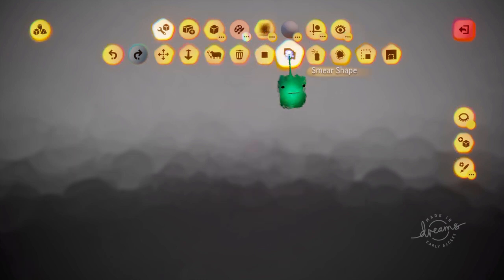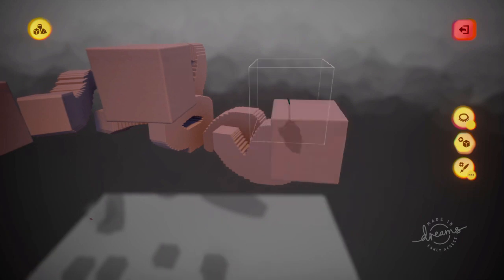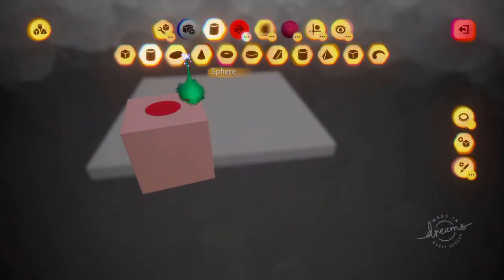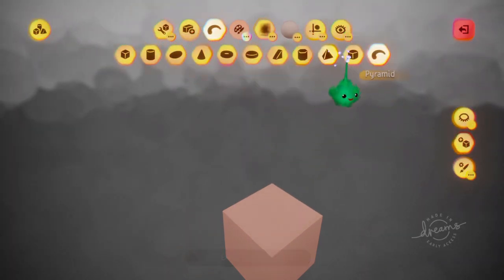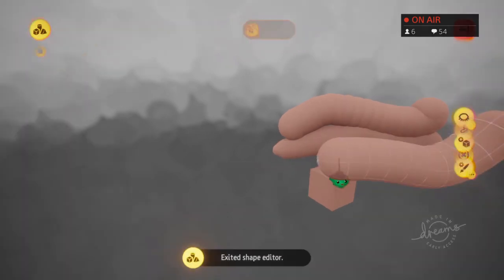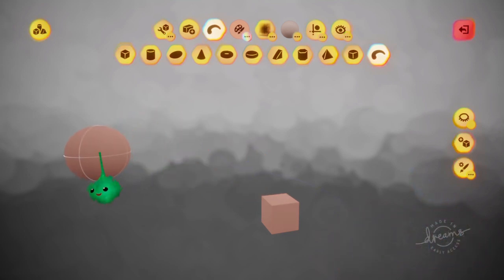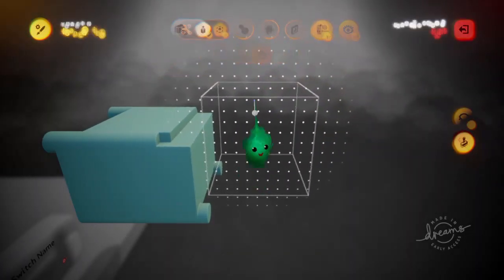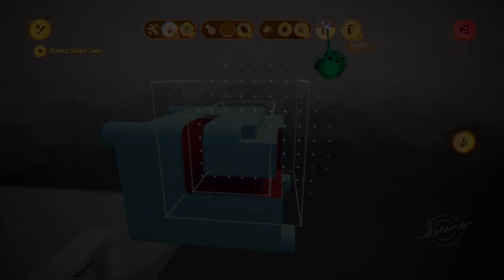Stamp & Smear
An overview of stamp and smear and how to use them.
- Stamp, smear, and swapping between them quickly.
- Edit shape, blend amount.
- Swapping between positive and negative.

(As you may have noticed, this was intended to be the first video, but I ran out of time and needed to post something. XD)